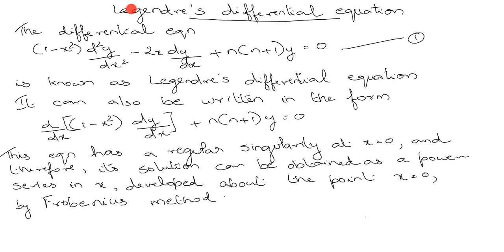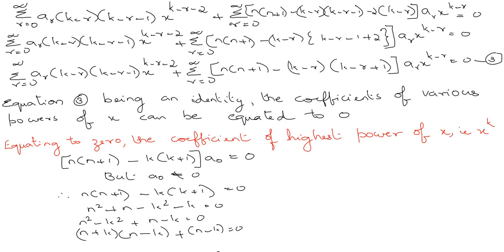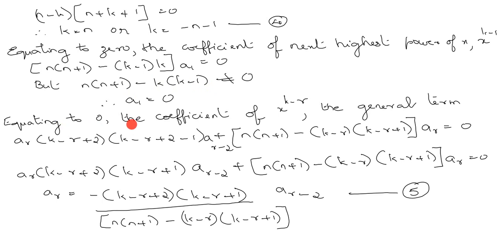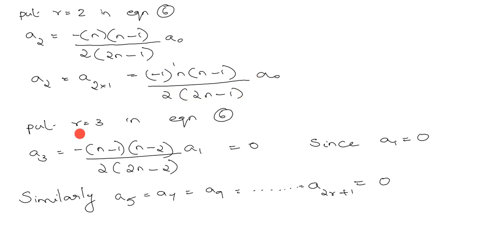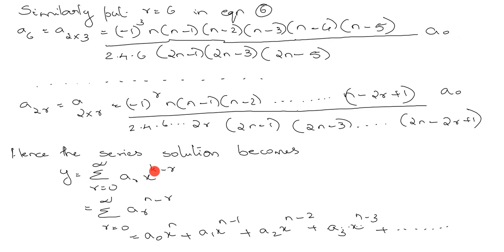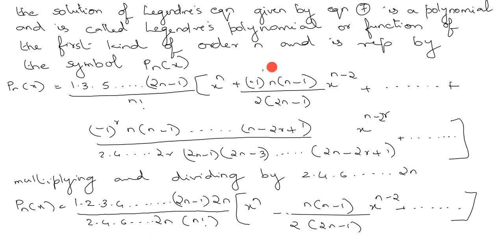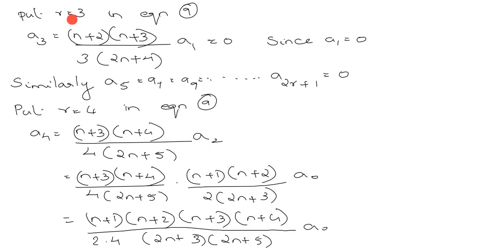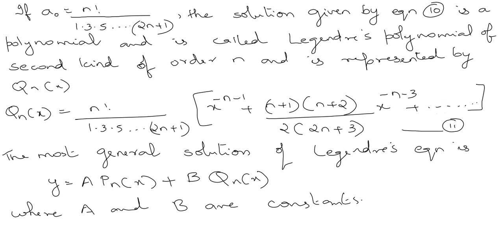Legendre's differential equation